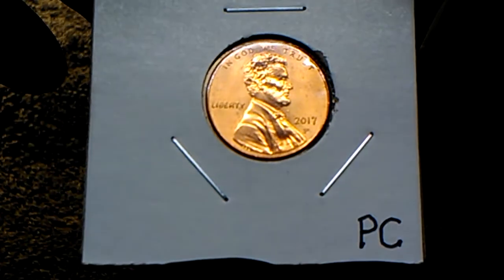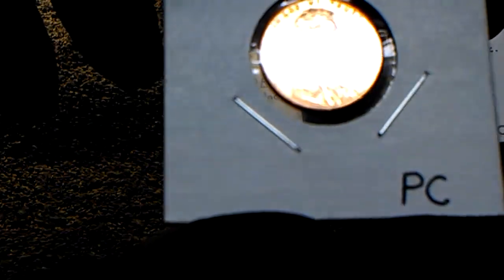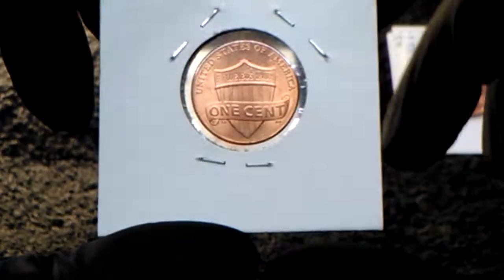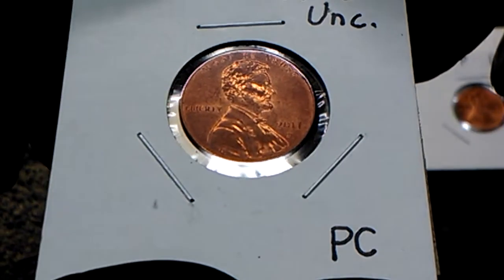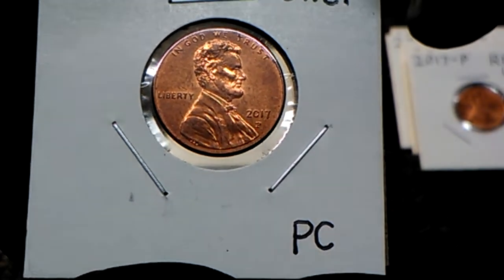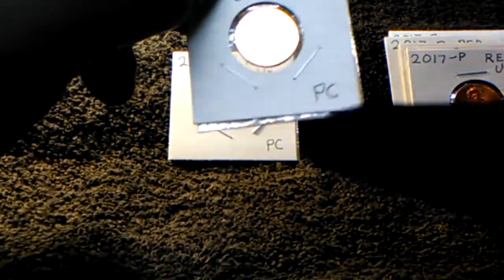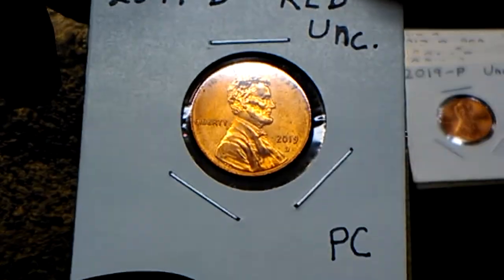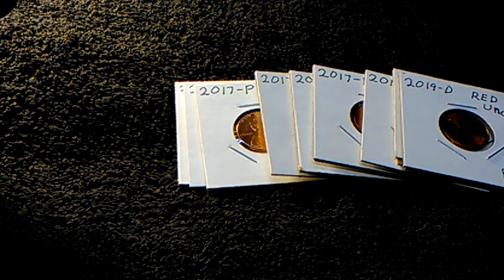A small pocket change penny finds video. All in uncirculated condition.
I've had these for a while I've just forgotten I had them...
Want to send me something to be in a video?
Address:
TINY